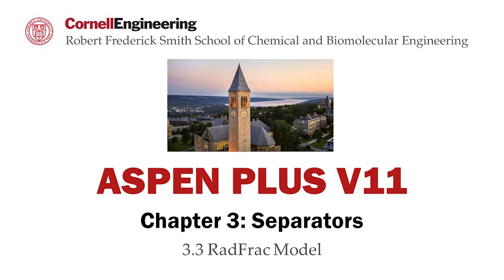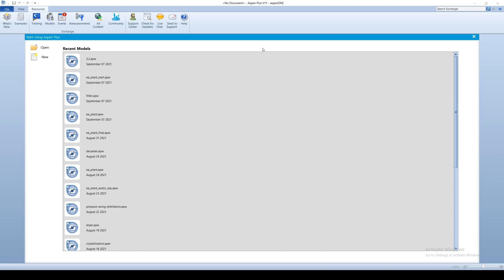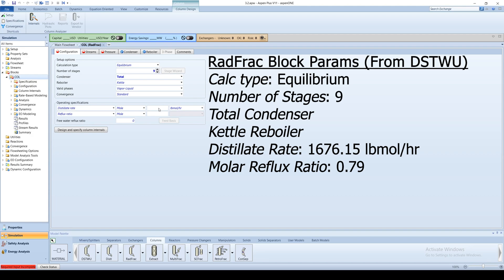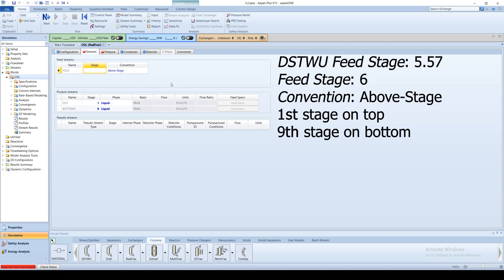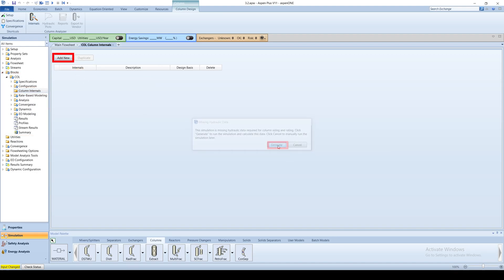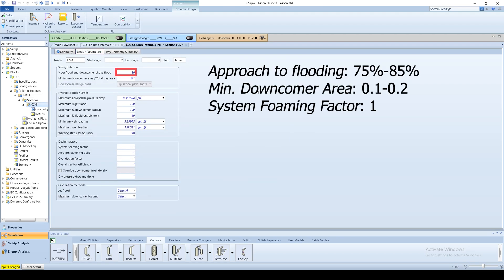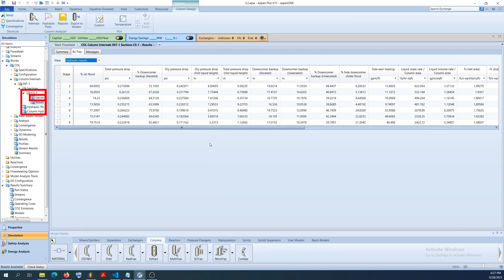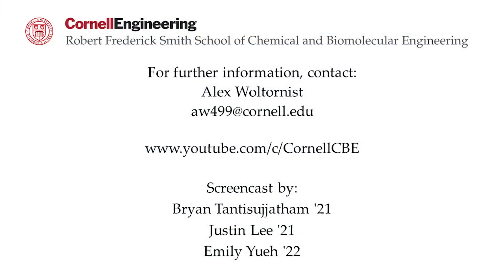Chapter 3.3: RadFrac Model